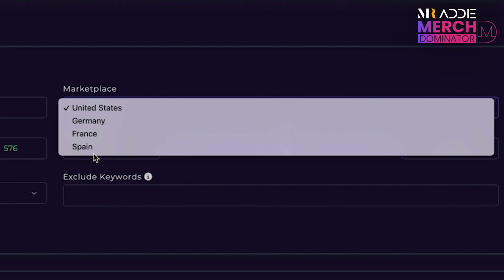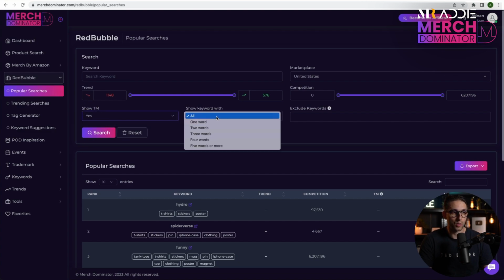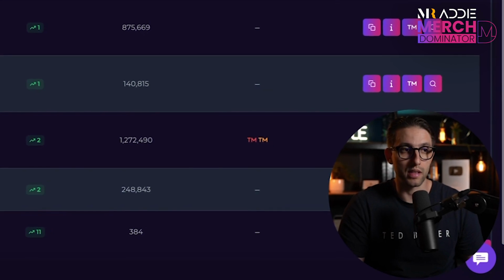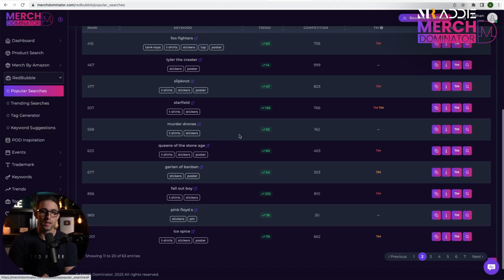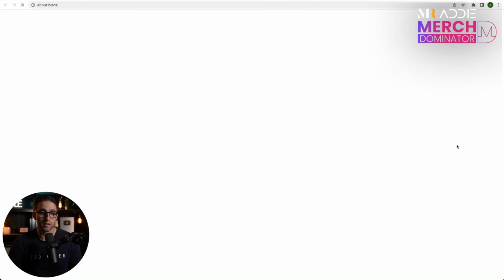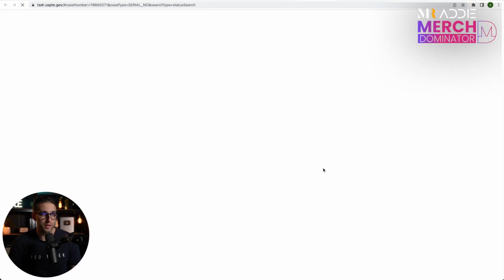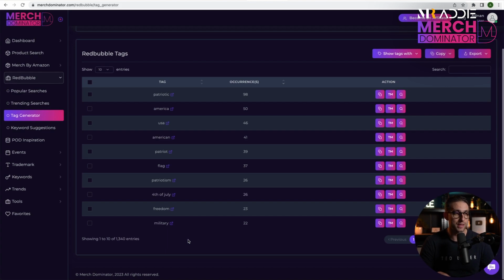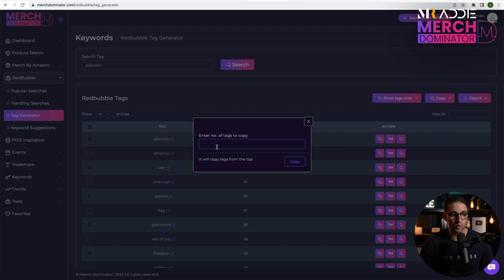How To Increase Sales On Redbubble- How To Make Money Finding Unlimited Trends 2023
🔥 Merch By Amazon Arabic Course